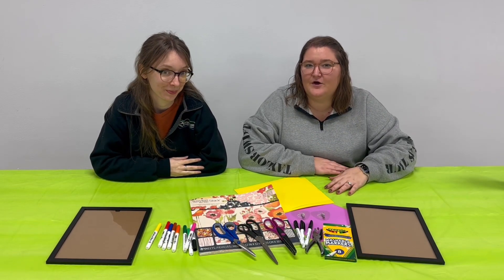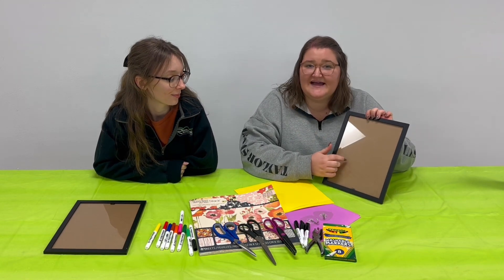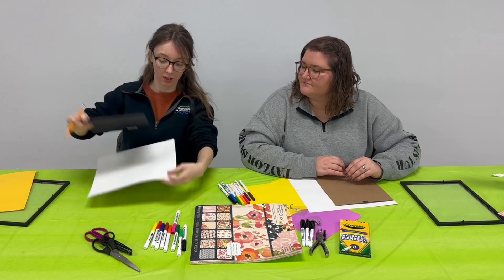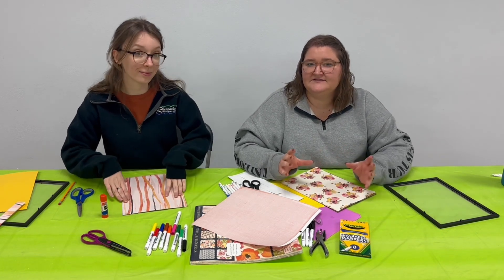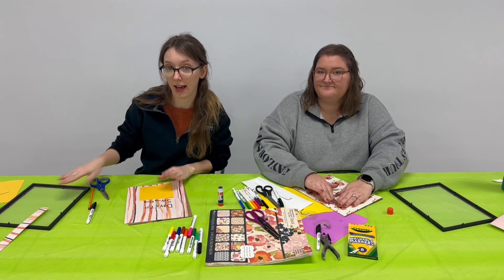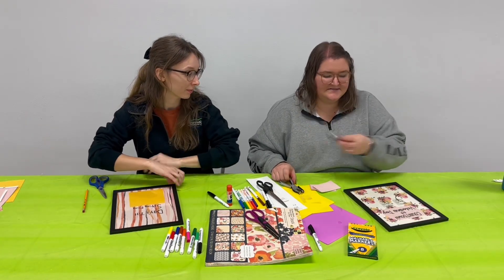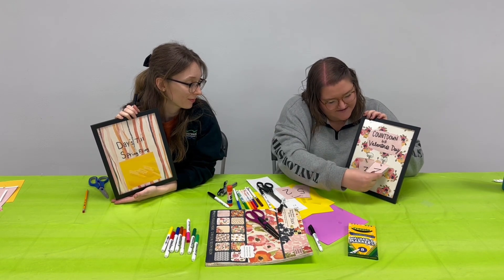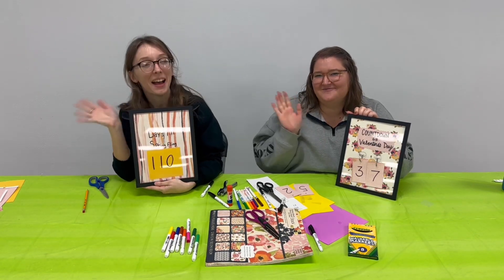Holiday Countdown Frame